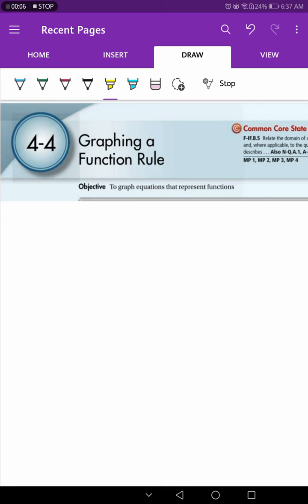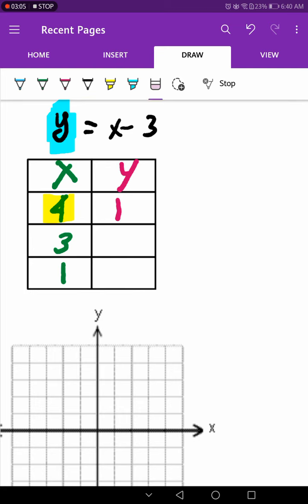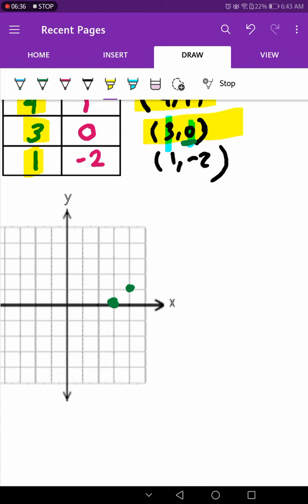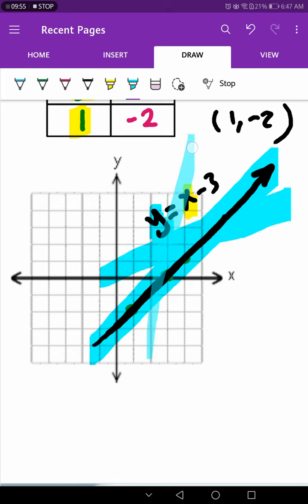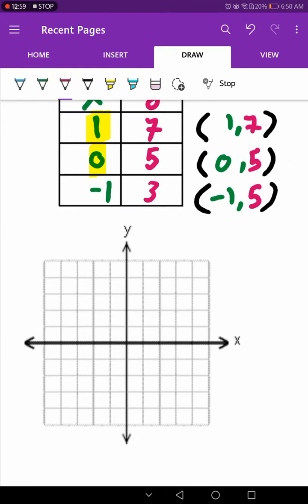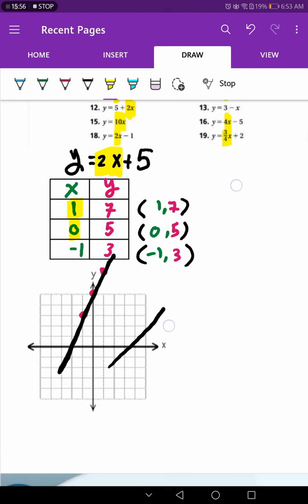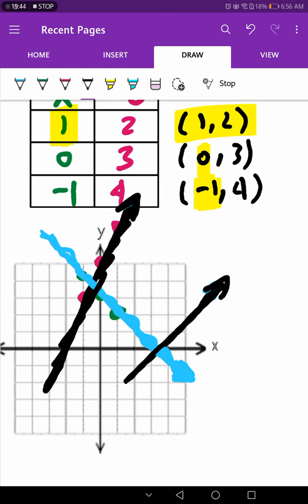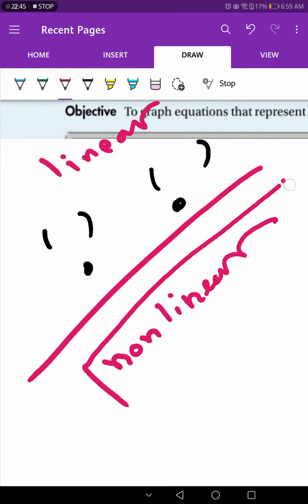lesson 4-4 Graphing a Function Rule part1